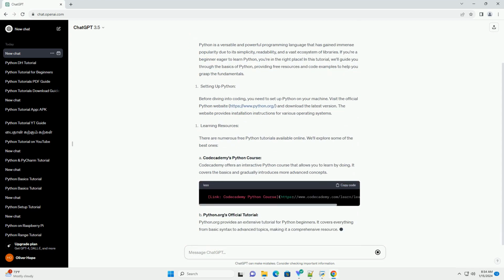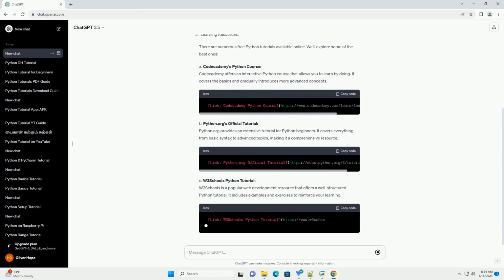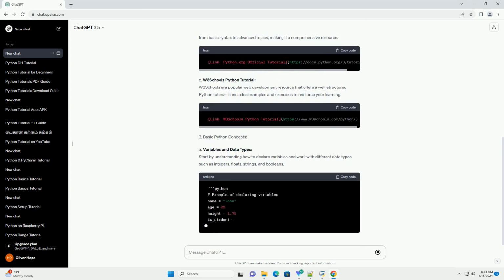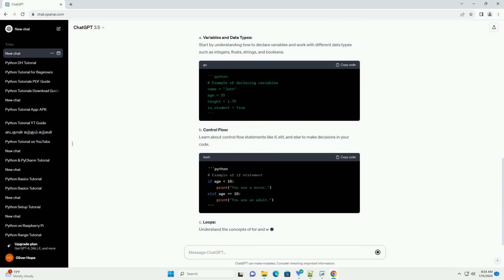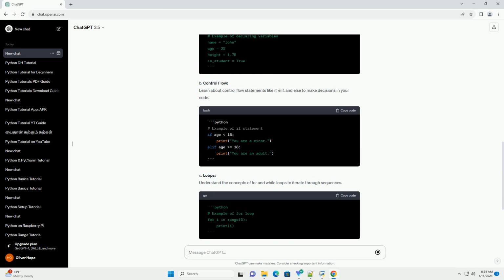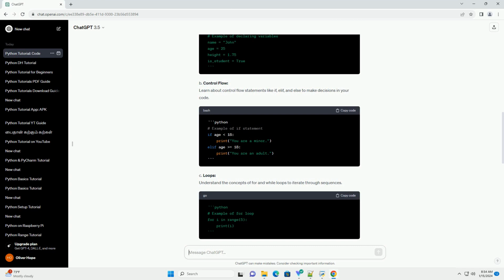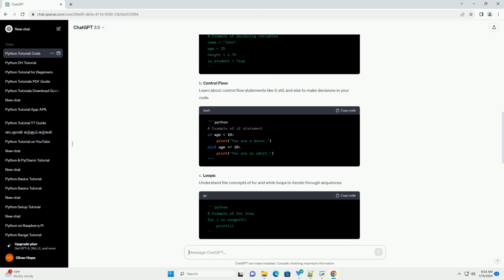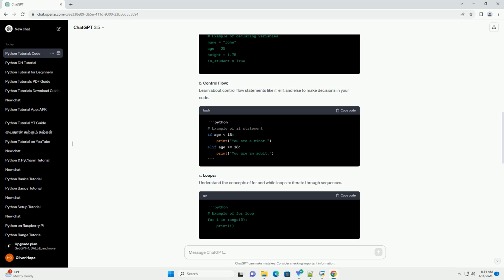python tutorials free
title: getting started with python: a comprehensive free tutorial with code examples
introduction:
python is a versatile and powerful programming language that has gained immense popularity due to its simplicity, readability, and a vast ecosystem of libraries. if you're a beginner eager to learn python, you're in the right place! in this tutorial, we'll guide you through the basics of python, providing free resources and code examples to help you grasp the fundamentals.
before diving into coding, you need to set up python on your machine. visit the official python and download the latest version. the website provides installation instructions for various operating systems.
there are numerous free python tutorials available online. we'll explore some of the best ones:
a. codecademy's python course:
codecademy offers an interactive python course that allows you to learn by doing. it covers the basics and gradually introduces more advanced concepts.
python.org provides an extensive tutorial for python beginners. it covers everything from basic syntax to advanced topics, making it a comprehensive resource.
c. w3schools python tutorial:
w3schools is a popular web development resource that offers a well-structured python tutorial. it includes examples and exercises to reinforce your learning.
3. basic python concepts:
a. variables and data types:
start by understanding how to declare variables and work with different data types such as integers, floats, strings, and booleans.
b. control flow:
learn about control flow statements like if, elif, and else to make decisions in your code.
c. loops:
understand the concepts of for and while loops to iterate through sequences.
4. advanced topics:
a. functions:
explore the creation and usage of functions to modularize your code.
b. lists and dictionaries:
learn about data structures like lists and dictionaries for storing and manipulating collections of data.
c. f ...

python freezegun
python free online course
python freecodecamp
python free online

Related videos on our channel:
python freezegun
python freecodecamp
python free online
python freeze
python free ide
python free course
python free
python freelance jobs
python tutorialspoint pdf
python tutorials online
python tutorials pdf
python tutorials for beginners
python tutorials reddit
python tutorials w3schools
python tutorials youtube